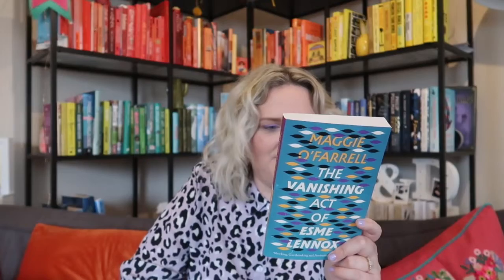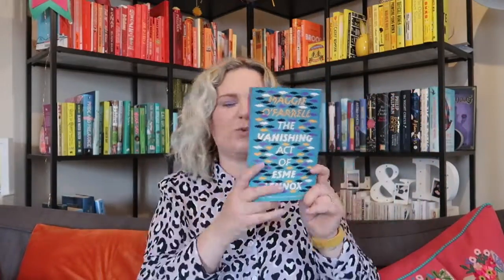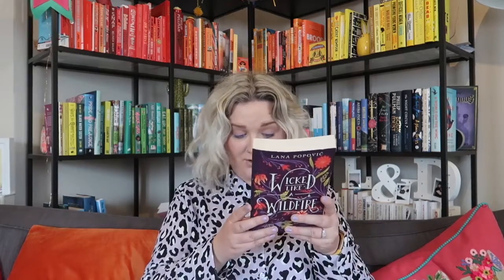Purple Books! | Bookshelf Tour | Lauren and the Books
Hi!

Here I am looking at my purple books from my bookshelves!

Books mentioned:
The Vanishing Act of Esme Lennox
A Galaxy of Her Own
The Lamplighters
Untamed
Nightingale
The Missing of Clairedelune
The History of Women in 100 Objects
A Life of Adventure and Delight
Poor Things
A Little Princess
Whatever Happened to Interracial Love?
Disoriental
The Prom
Practical Magic
Wing Jones
Weathering
Wicked like Wildfire
Loveless
A Year in Poetry 2019
Things I Don't Want to Know
Things a Bright Girl Can Do

Gousto stuff mentioned:
Please copy and paste below link into your web browser:
cook.gousto.co.uk/raf/?promo_code=LAURE37552982&utm_source=weblink